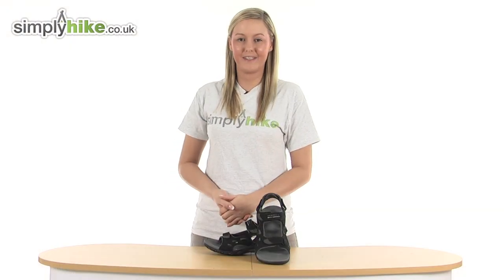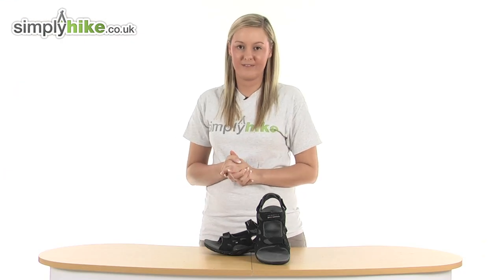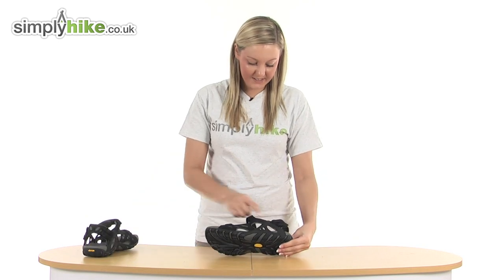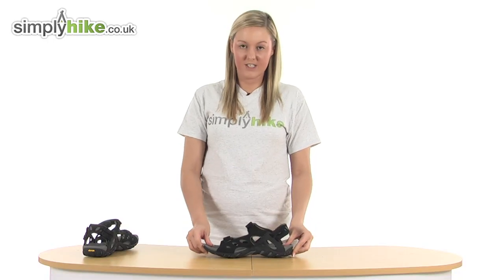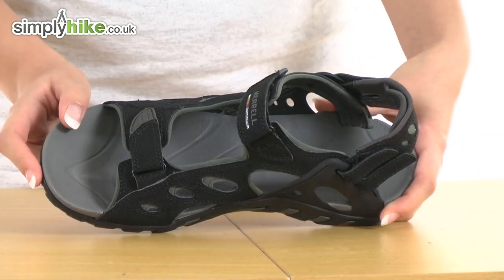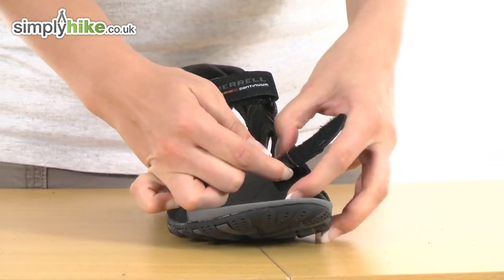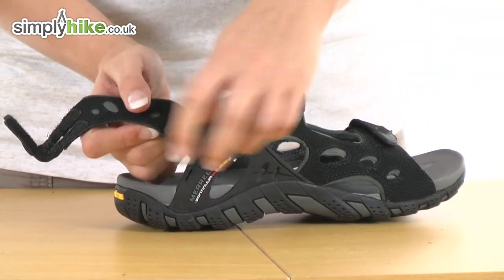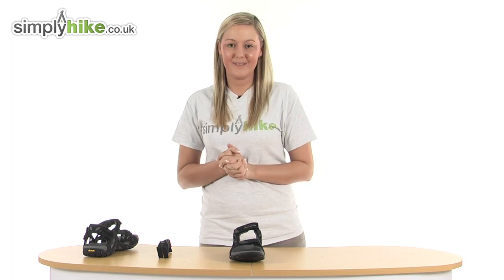Merrell Mens Waterpro Ganges Sandal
The Merrell Mens Waterpro Ganges Sanda are a lightweight open designed pair of sandals which are ideal for wearing whilst hiking, camping or just on a general day to day basis. It has an air cushioned mid sole and a vibram outta sole to give you the utmost comfort.